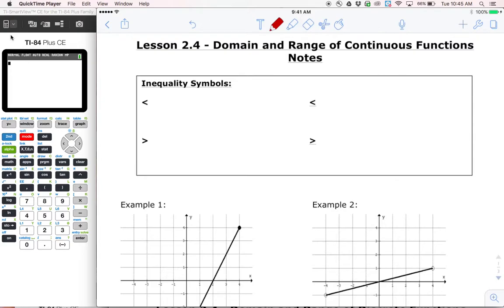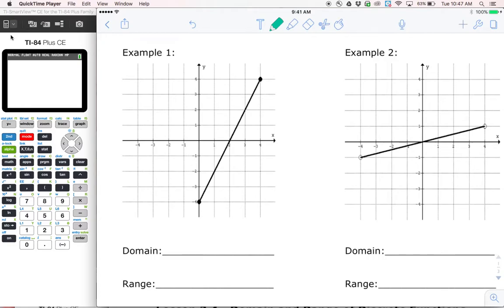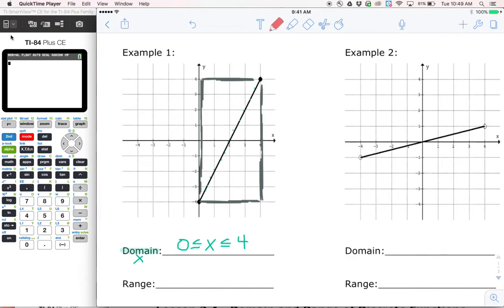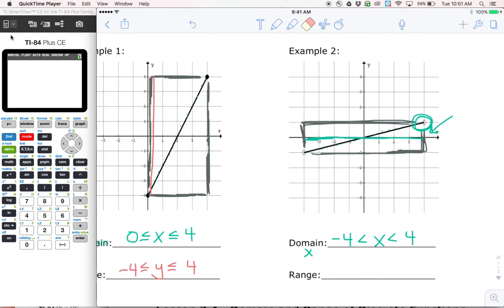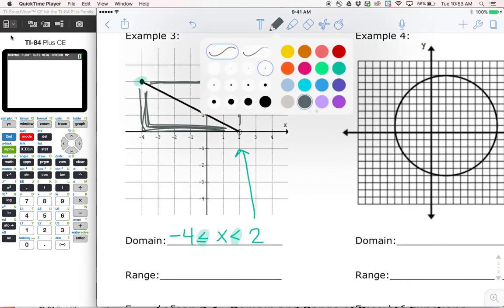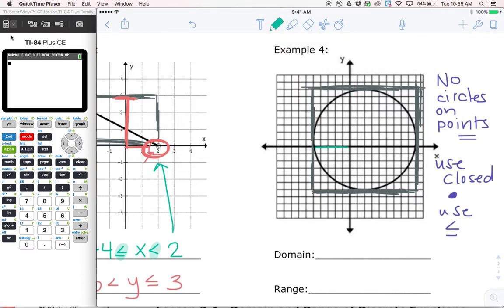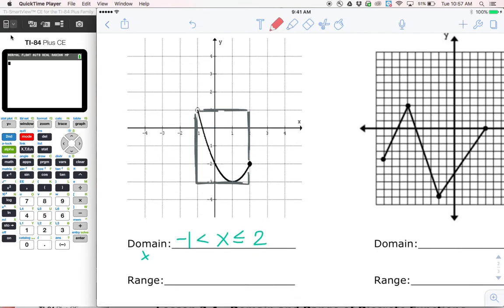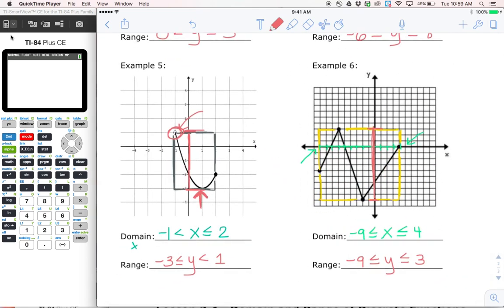2.4 Domain and Range of Continuous Functions